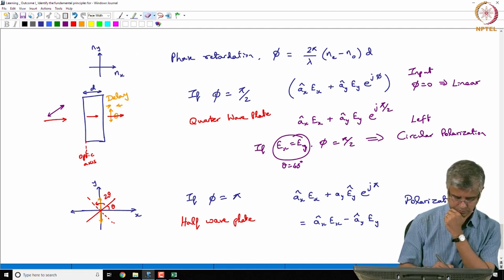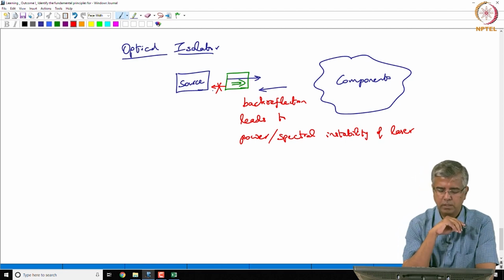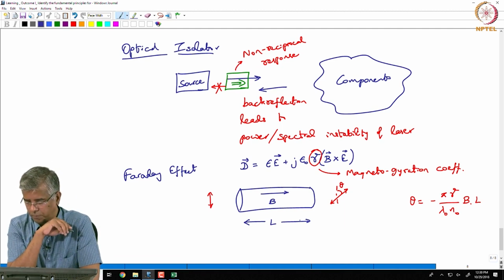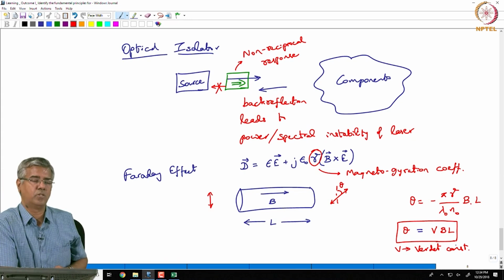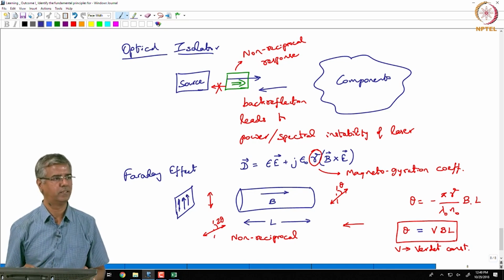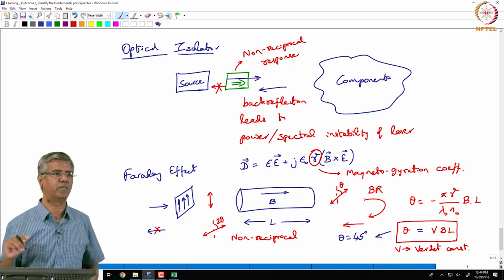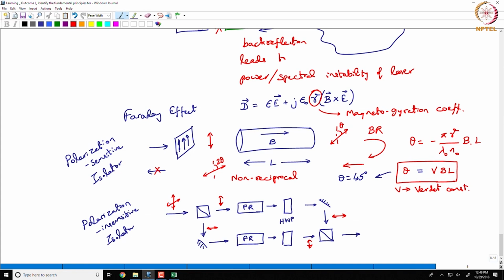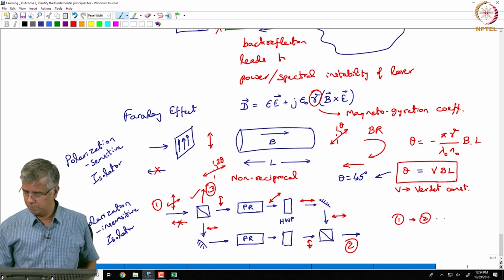Light manipulation-Faraday Rotation